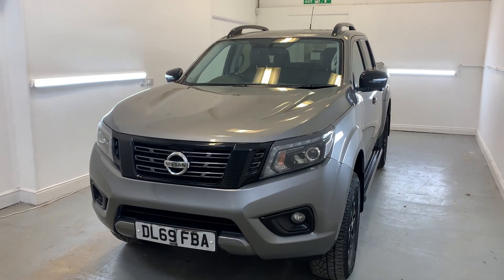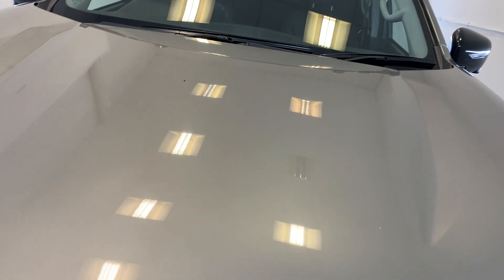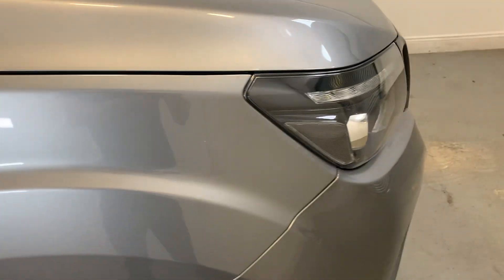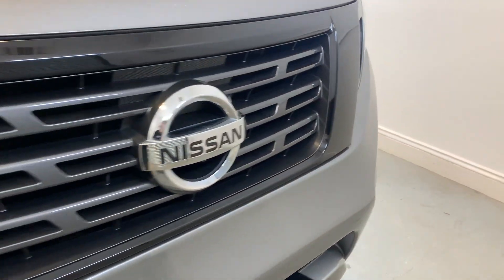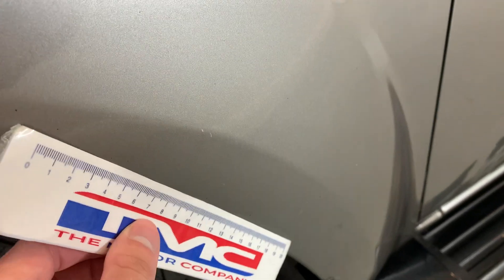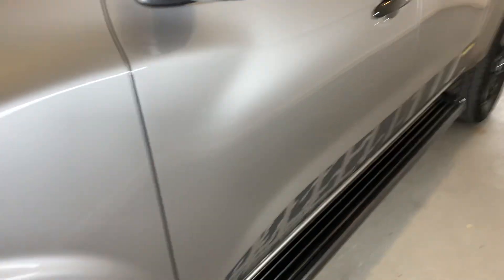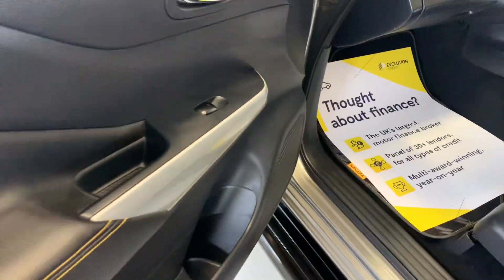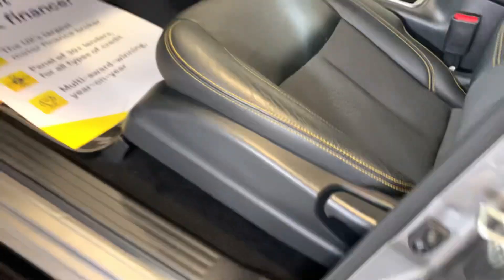NISSAN NAVARA 2019 - DL69FBA